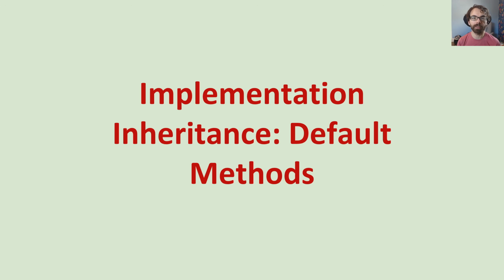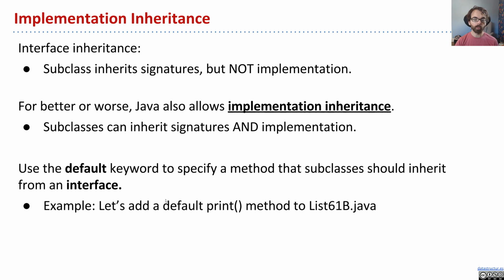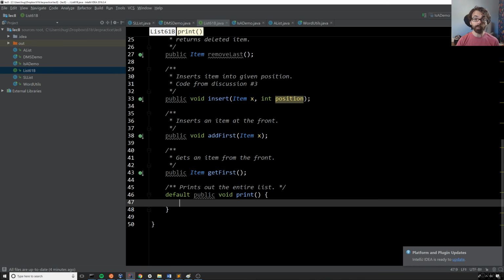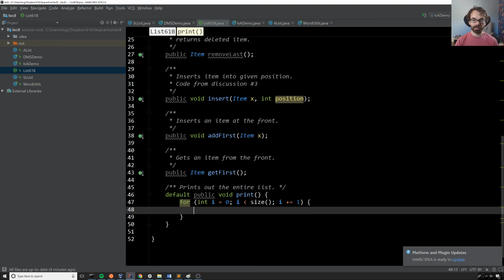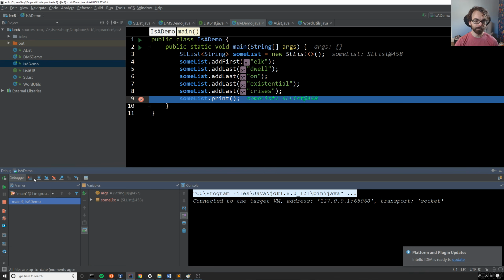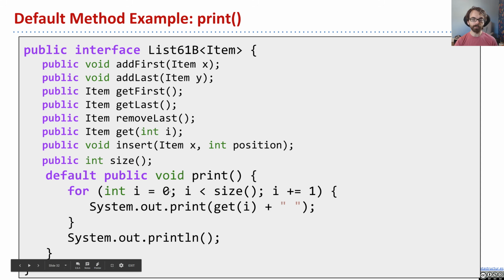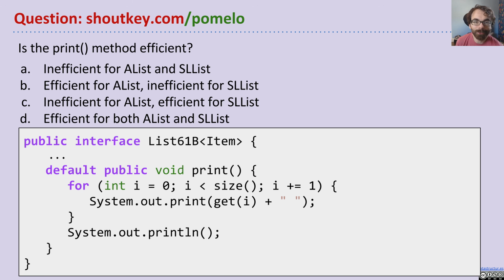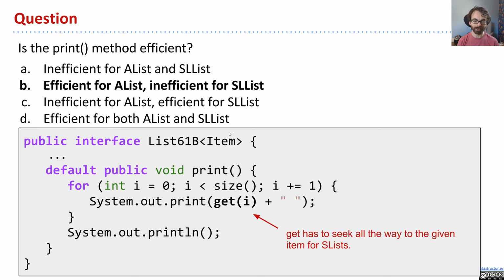[Inheritance1, Video 6] Implementation Inheritance and Default Methods